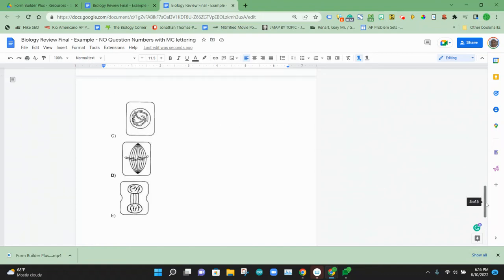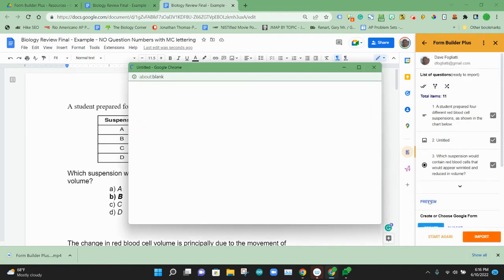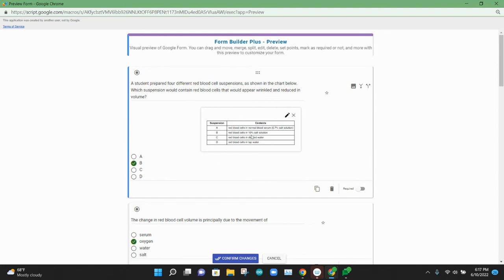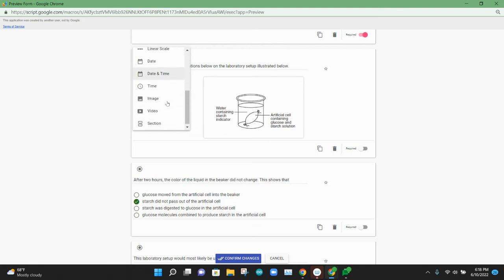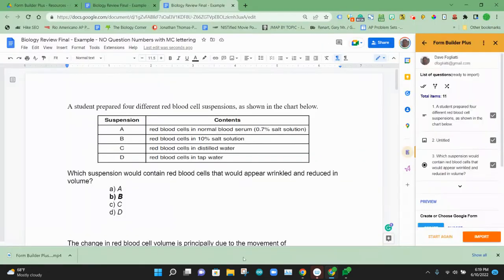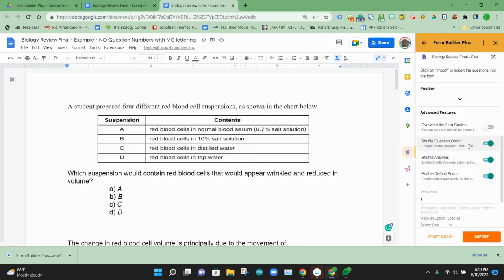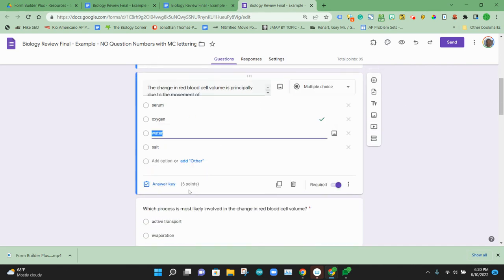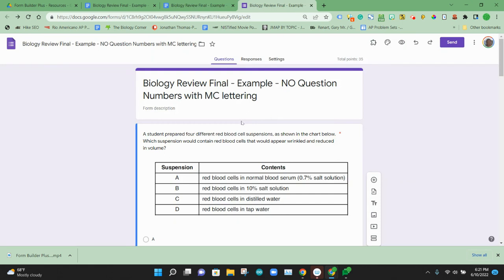Importing Question in a Google Doc to a Google Form using Form Builder Plus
The Form Builder Plus add-on is a great way to save time if you have questions in a Google Doc, Sheet or Slide.  Images in the question or answer are imported as well.  Install and try it today